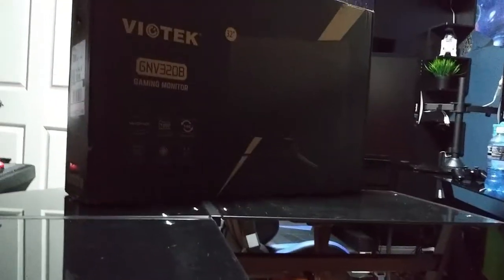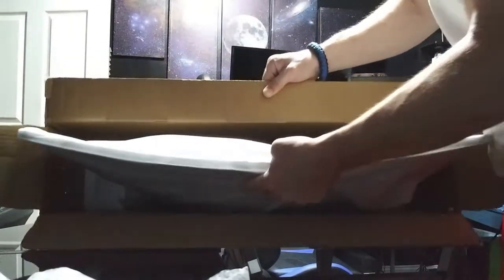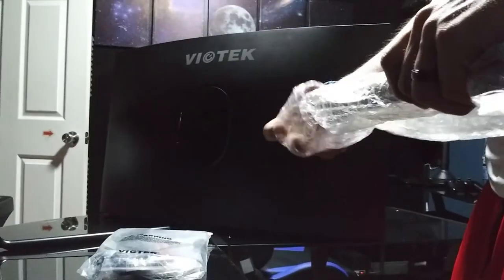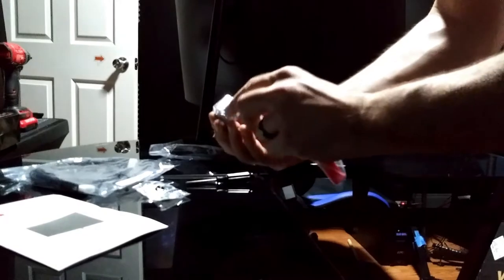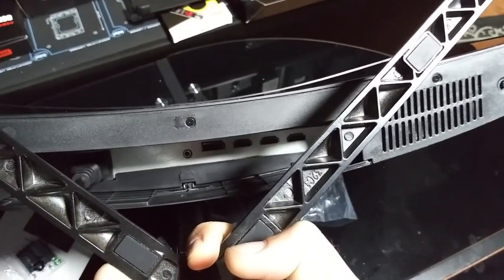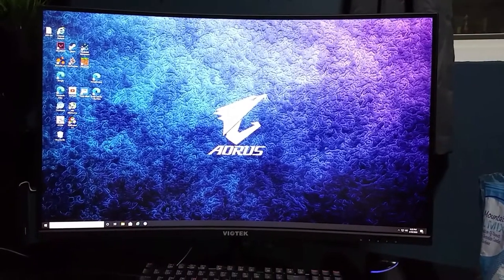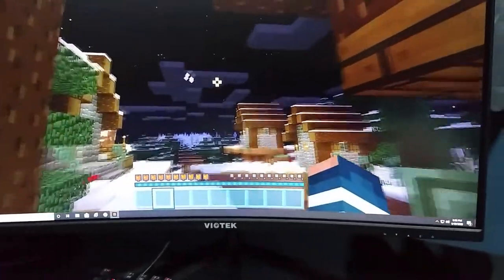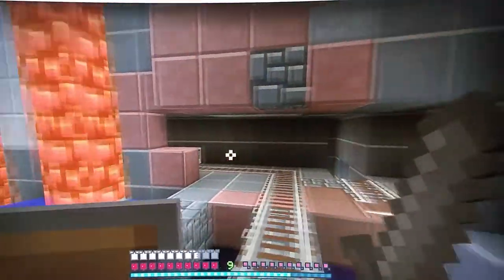VIOTEK GNV32DB 32-Inch Curved Gaming Monitor | 144Hz WQHD 2560 x 1440p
we always need to upgrade... its a must with today DEMAND !..
so lets upgrade to a 144hz free sync -G sync gaming monitor ..

$jimhamilton85
                  --- LINKS BELOW -- 144HZ GAMING MONITOR